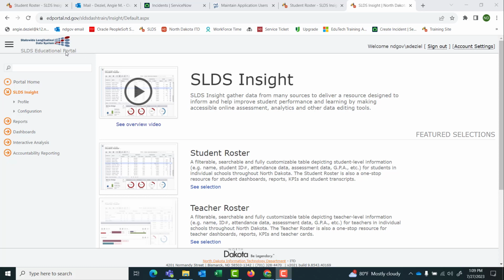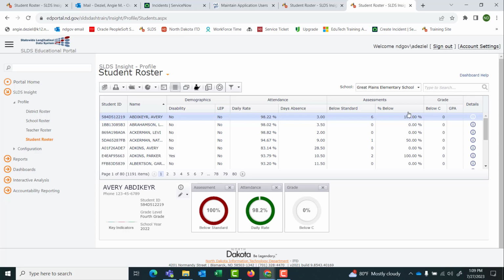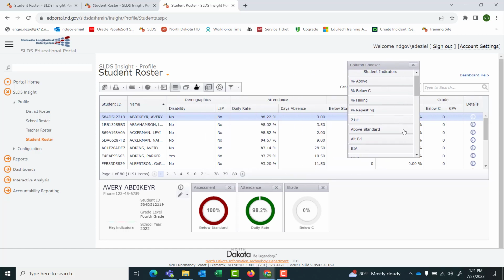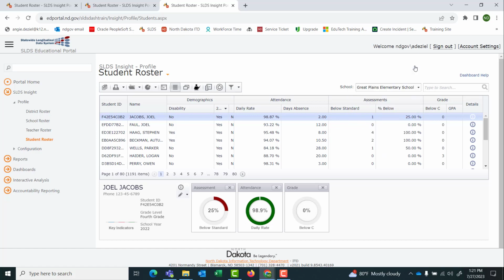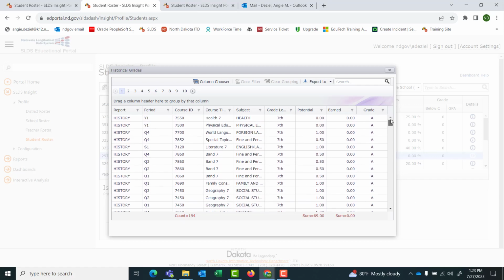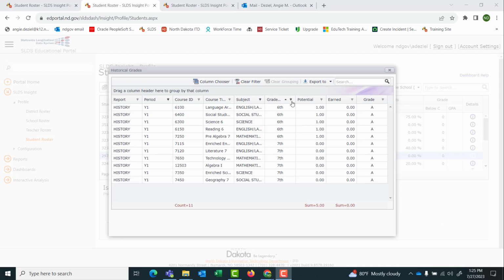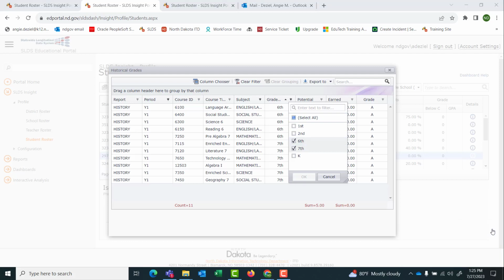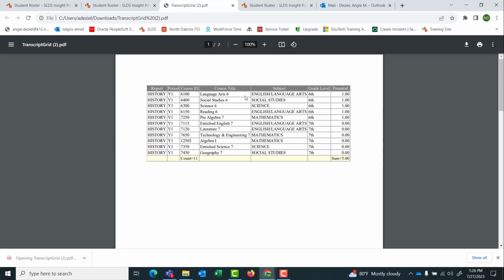21st Century Students